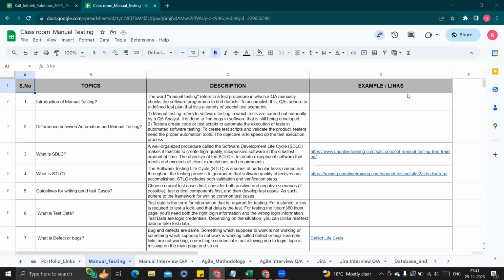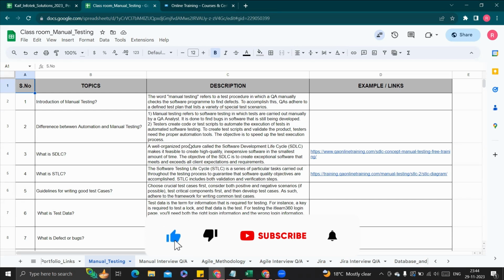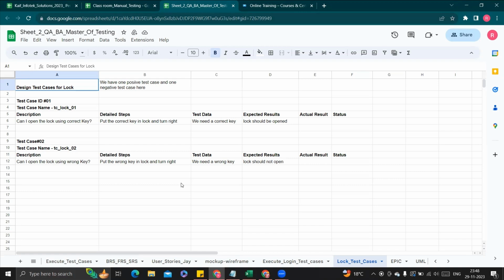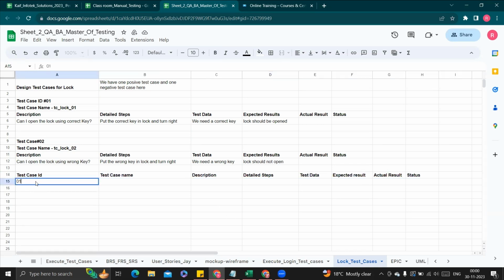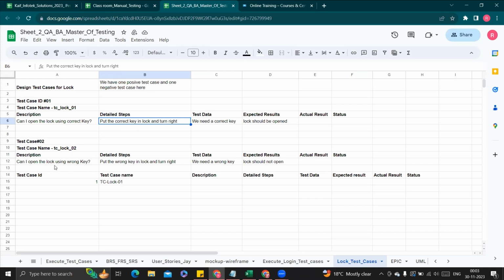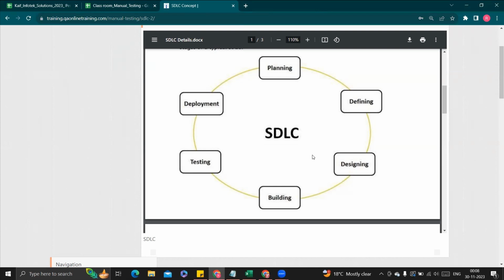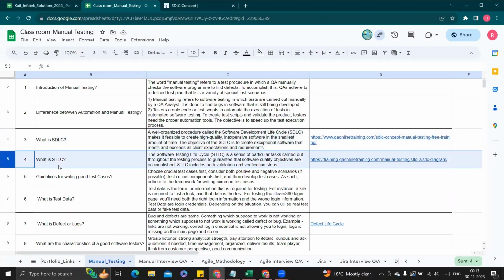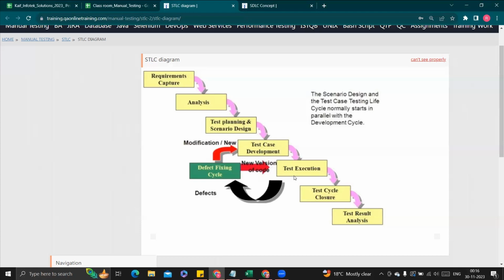Manual Testing Tutorial for Beginners full course Part - 1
Manual Testing Tutorial for Beginners full course Part -1. This video will explain you about Introduction to Manual testing. Thereafter you will learn what are the different ways of testing.

Here are the following topics:
1. Introduction to Manual Testing
2. Automation testing vs Manual Testing
3. Test cases
4. How to write test cases for Lock to understand the basics
5. SDLC
6. STLC

Chapters:
00:00 Introduction
01:00 Different ways to testing: Manual Testing vs Automation Testing
06:59 Positive and negative Test cases
08:52 How to test cases for Lock
16:15 What is SDLC & STLC?